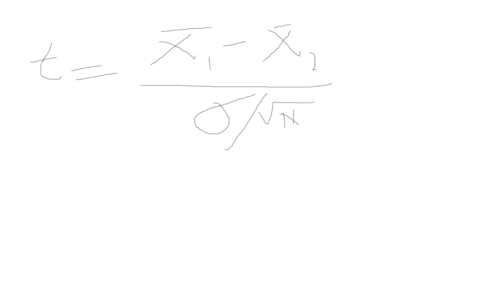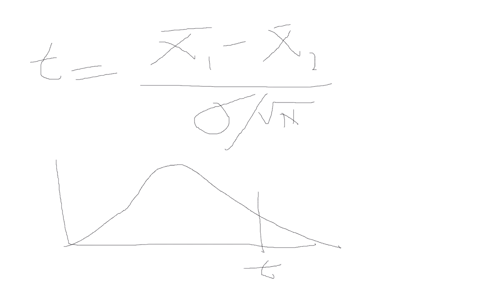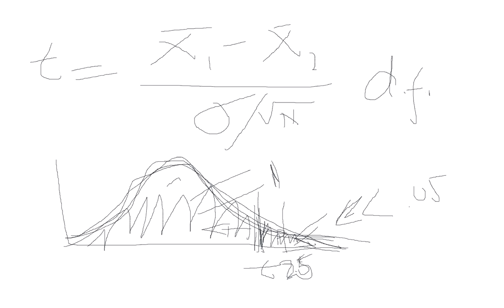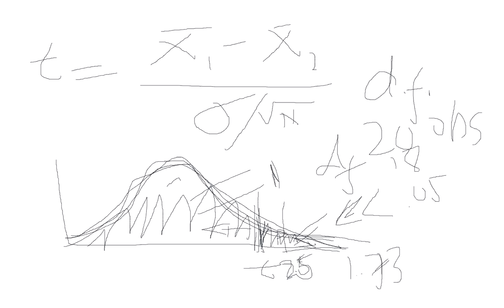TWO INDEPENDENT SAMPLE T-TEST